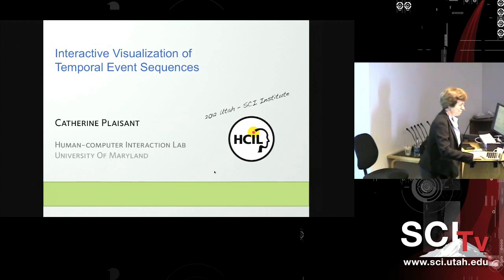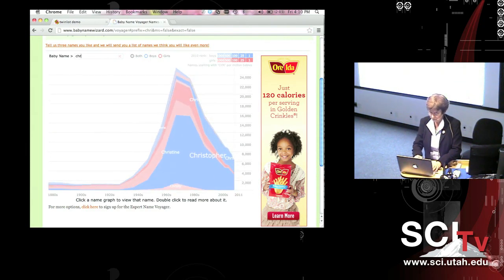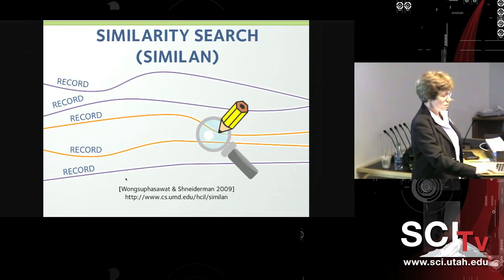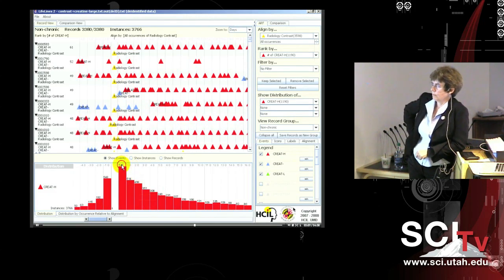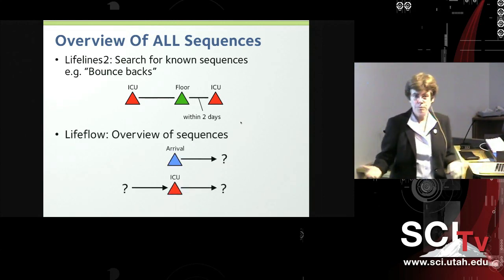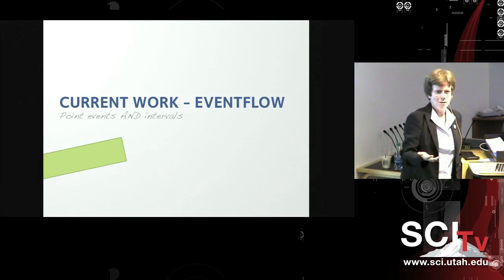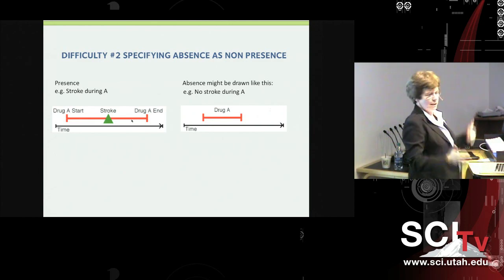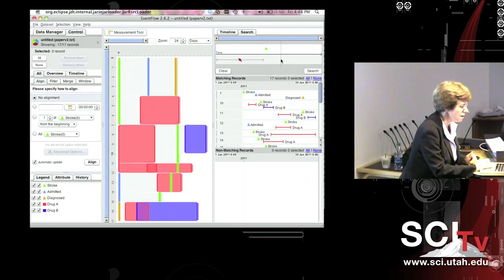Interactive Visualizations of Temporal Event Sequences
Catherine Plaisant, University of Maryland Presents...
Interactive Visualizations of Temporal Event Sequences (with a focus on Electronic Health Record data).

Sequences of events are part of people's life, their travel, hospital visits, even web browsing experiences. Specifying temporal queries to explore collections of event sequences can be challenging even for skilled computer professionals. We will review a series of visualization techniques developed at the Human-Computer Interaction lab over the years to handle temporal data, with a particular focus on the benefits - and challenges - of interaction during the analysis process. Our novel strategies allow for aligning records on important events, ranking, and filtering combined with grouping of results to find common or rare events. Other approaches explore query-by-example, or methods to aggregate thousands of event sequences. Video demonstrations will focus on electronic health record data. Finally we will discuss the methods we use to evaluate the usefulness of our interactive visualizations through case studies developed in collaboration with clinical researchers.

Catherine Plaisant is Senior Research Scientist at the Human-Computer Interaction Lab of the University of Maryland Institute for Advanced Computer Studies. She earned her PhD in France before joining the HCIL to work on diverse subjects such as information visualization, evaluation methods, technology for families, digital libraries, online help, etc. She co-authored with Ben Shneiderman the 4th and 5th Editions of Designing the User Interface, one of the major books on the topic of Human-Computer Interaction. She enjoys working with multidisciplinary teams on designing and evaluating new interface technologies that are useable and useful. Research contributions range from focused user interaction techniques (e.g. Excentric Labeling) to innovative visualizations (such as LifeLines for personal records or SpaceTree for hierarchical data exploration) and interactive search interface techniques such as Query Previews. Those interaction techniques have been carefully validated with user studies and have found applications in industry, government information systems and digital libraries.